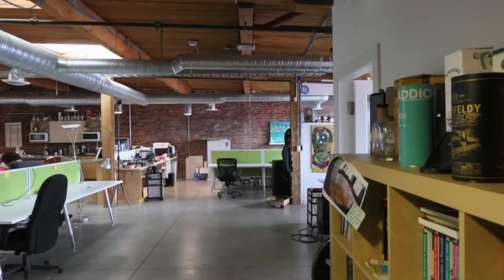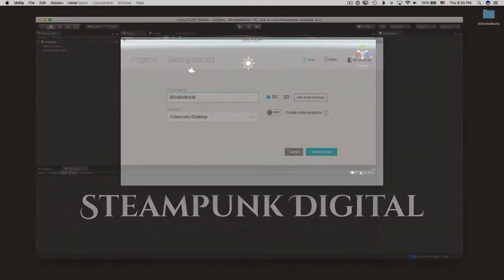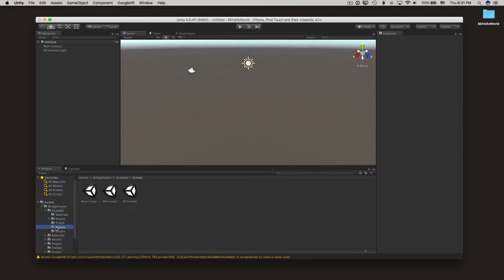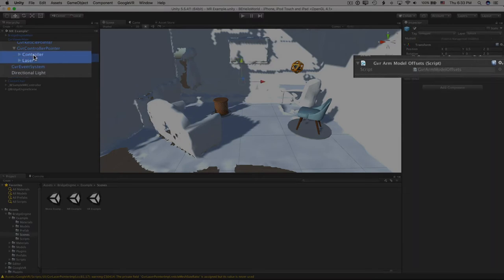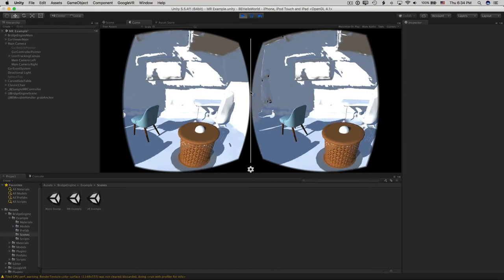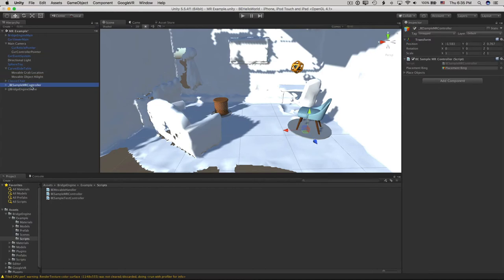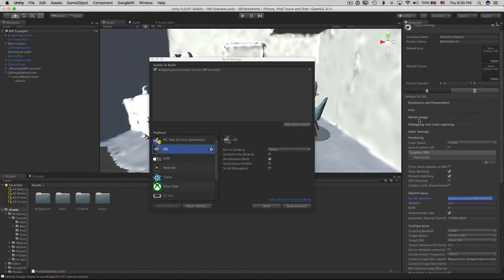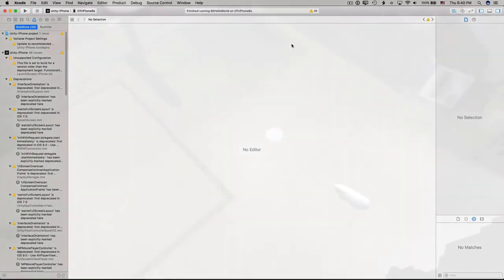Bridge Tutorial #2 - Unity Mixed Reality 101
In the next installment of our Bridge Engine Tutorial series, Aaron Hilton from Steampunk Digital helps explain how to get started building a mixed reality app for Bridge using Unity.